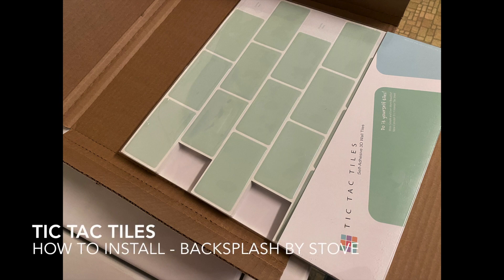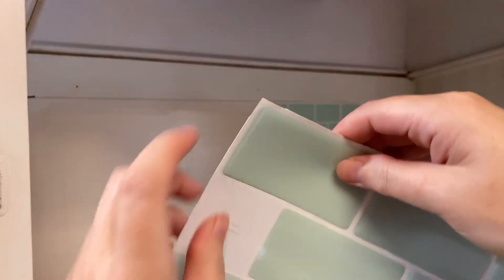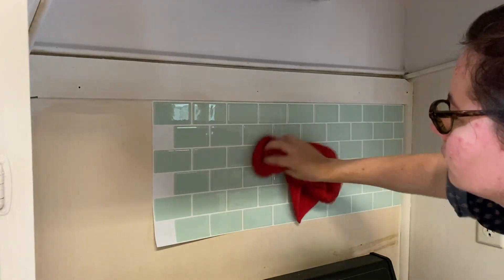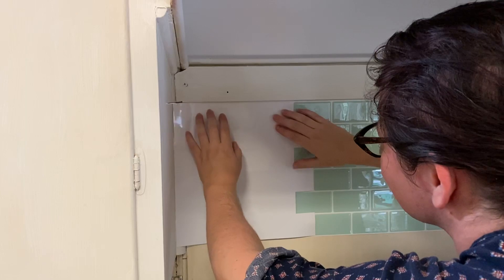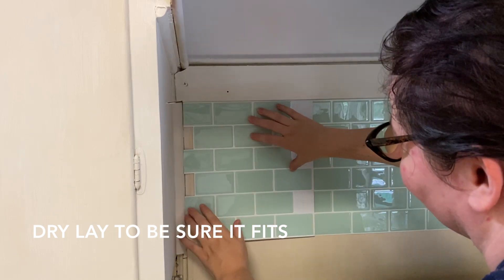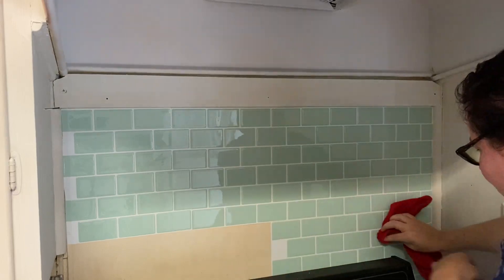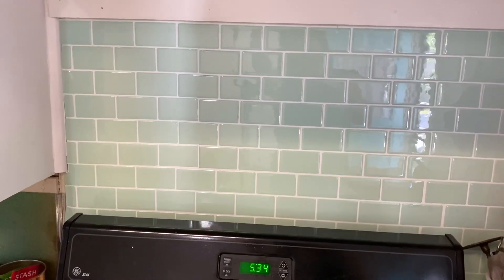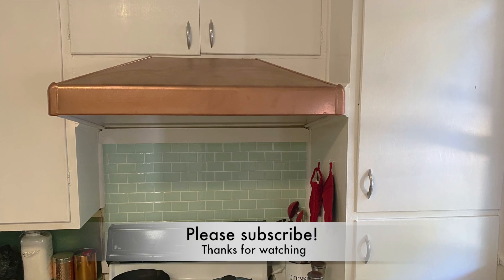How to Install Peel & Stick Backsplash - Tic Tac Tiles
Easy DIY backsplash for behind a stove in my 1920s house.

How to Install Peel & Stick Backsplash - Tic Tac Tiles - Review and example of the color "Mist" which is a nice vintage seafoam green blue teal aqua color. This tile is a 12 x 12 in square with interlocking subway tile rectangles.

Beautiful, fast and totally worth it.

Tips:
Measure!!! Make sure your lines are straight. Make sure your "grout" lines match up evenly. Try to stick it only once. Then press down and smooth with a kitchen towel. Use the extra backer pages to measure for tiles that need trimming. You can caulk or put trim around edges for a more finished look.

You don't need any special tools. Cuts with normal scissors. Slight raised 3D effect so looks like real tiles. Smaller than traditional ceramic subway tiles. Rubbery plastic which is wipable for cleaning. Check the specs, this one is water resistant and heat resistant. So as long as your stove has a back plate (aka the 3 or 4 inch at the back that makes an L it should be OK. ) This works behind a sink in the kitchen or bathroom. Not recommended as a surface for counters especially around sinks. While it is water reistant that doesn't mean water proof. So not inside showers or baths either. Water can seep between tiles and cause them not to stick.

I've has mine up about 3 months and no problems.